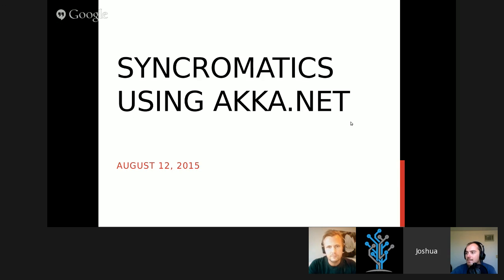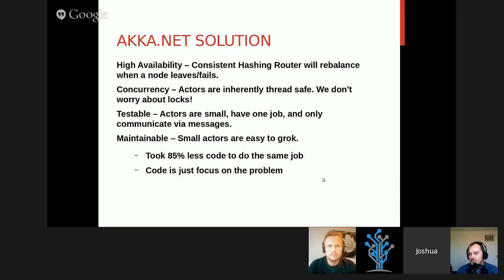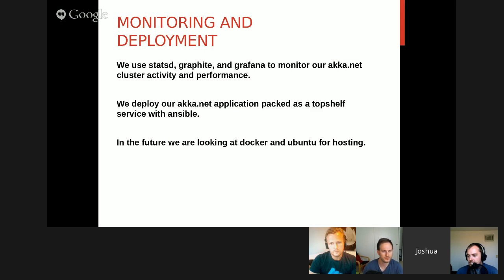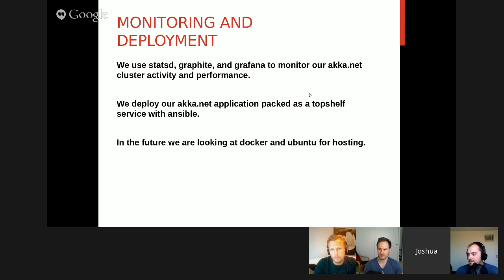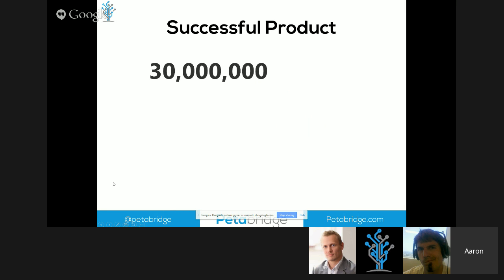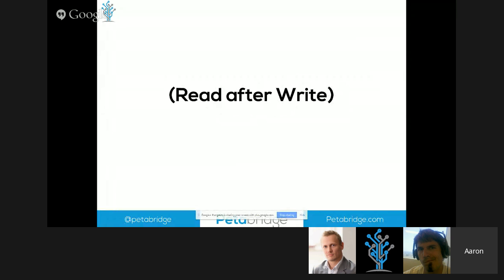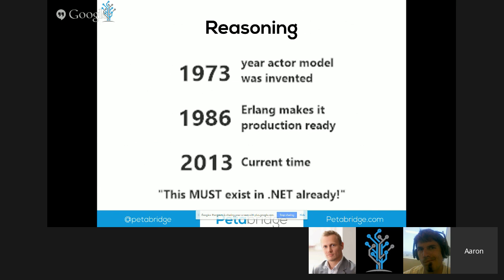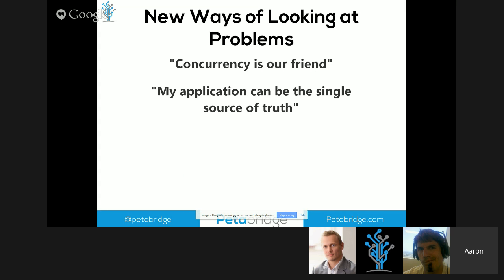Akka.NET Virtual Meetup 8/12/2015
There are 2 sections where the video cuts out, but recovers in about 30 seconds (sorry, Hangouts glitched).

We'll be having the next meetup in September!